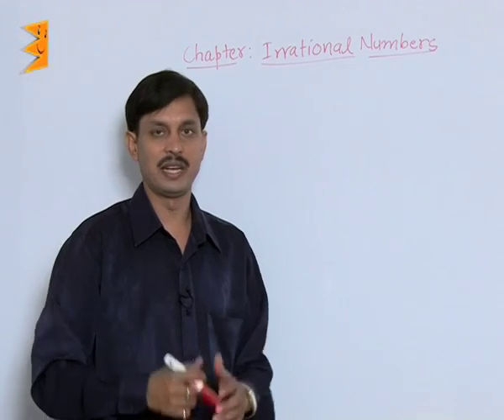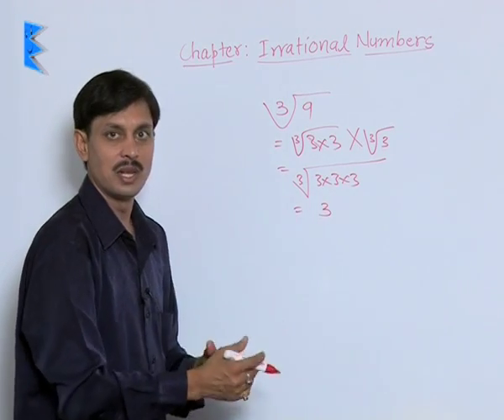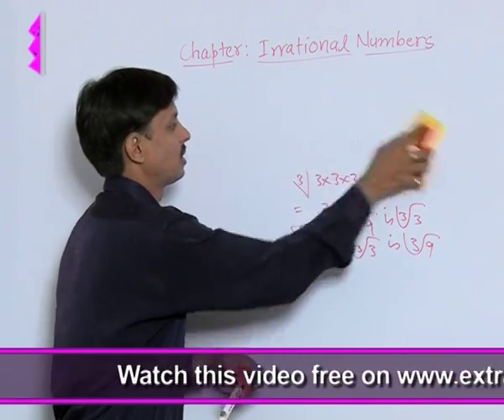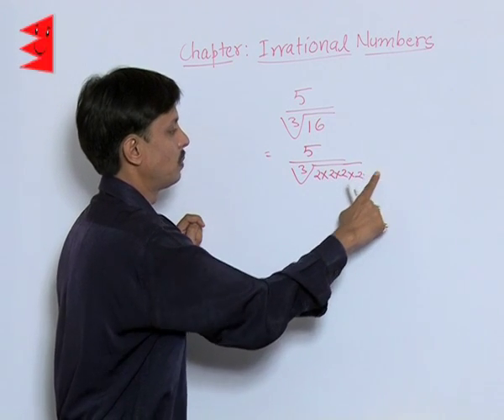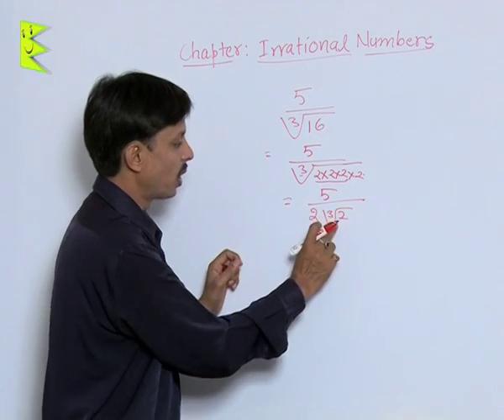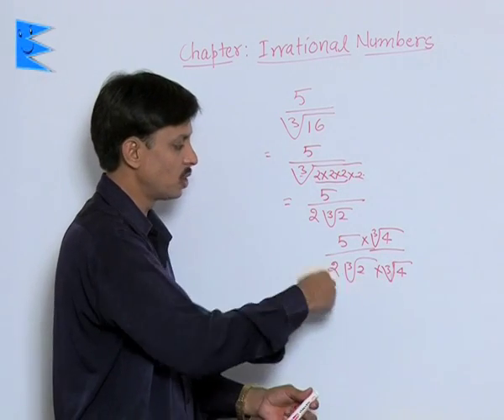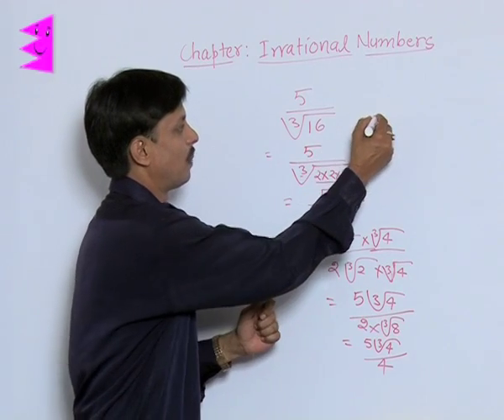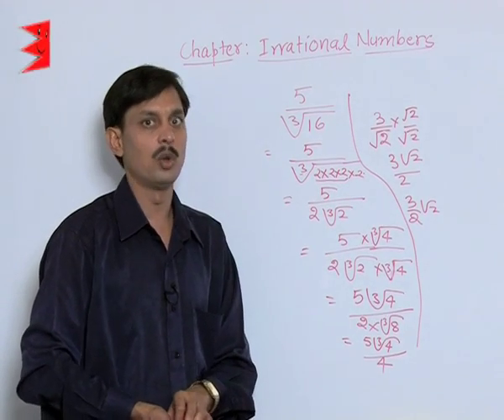CBSE Class 9 Maths Number System Examples of Rationalisation |Extraminds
Topic: Examples of Rationalisation
Extraminds